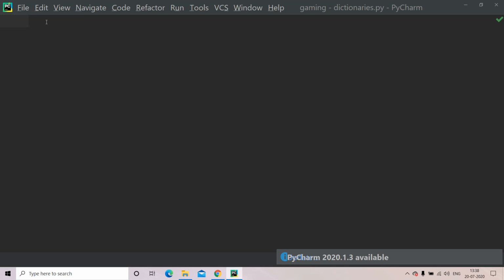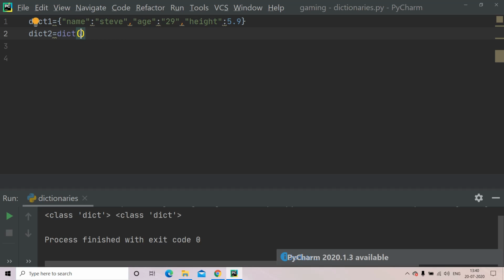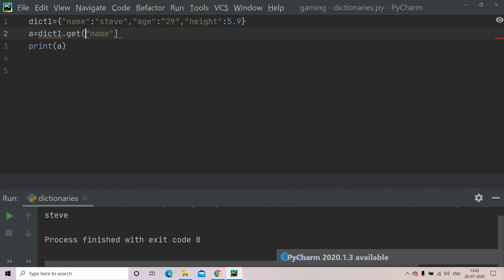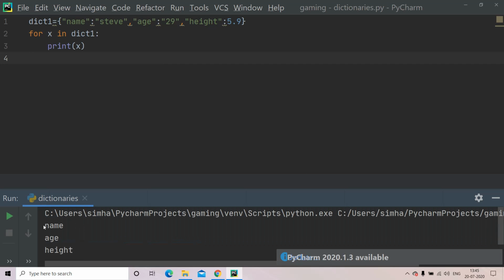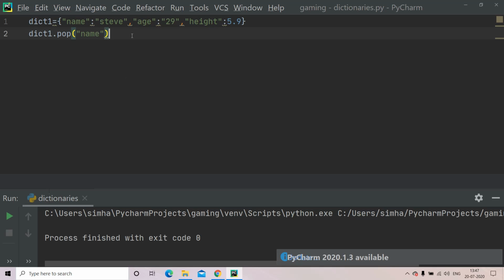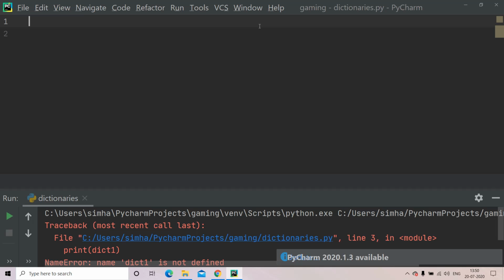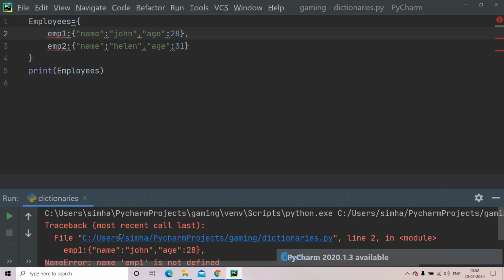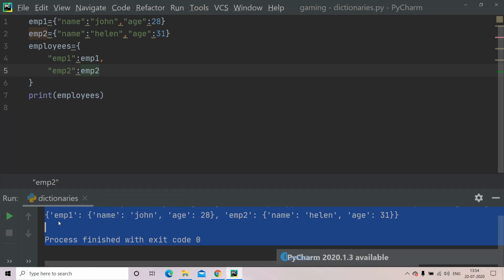Dictionaries In Python||Python Programming For Begginers Part-10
The above video teaches you about the mapping datatype dictionaries in python.It provides you a well explanation about dictionaries and their operations.
Methods of dictionaries:
clear() Removes all the elements from the dictionary
copy() Returns a copy of the dictionary
fromkeys() Returns a dictionary with the specified keys and value
get() Returns the value of the specified key
items() Returns a list containing a tuple for each key value pair
keys() Returns a list containing the dictionary's keys
pop() Removes the element with the specified key
popitem() Removes the last inserted key-value pair
setdefault() Returns the value of the specified key. If the key does not exist:
                        insert  the key with a specified value.
update()   Updates the dictionary with the specified key-value pairs
values()     Returns a list of all the values in the dictionary